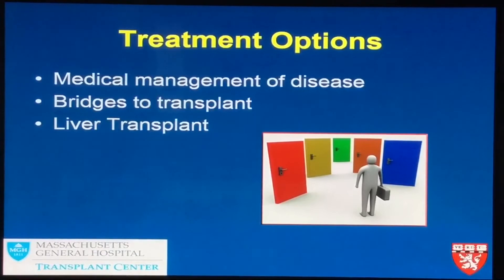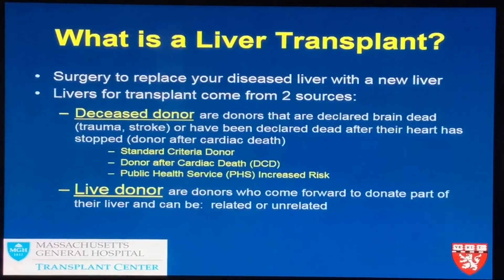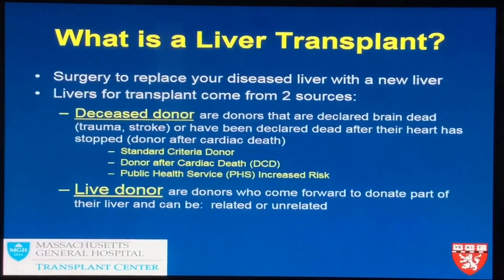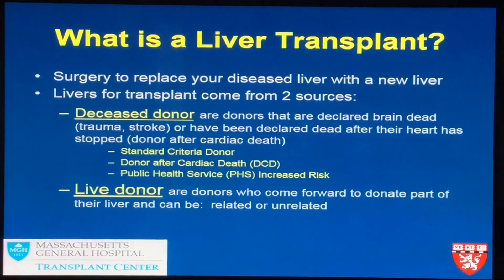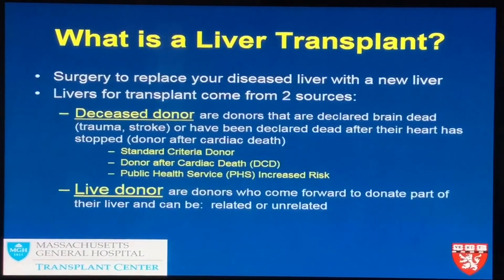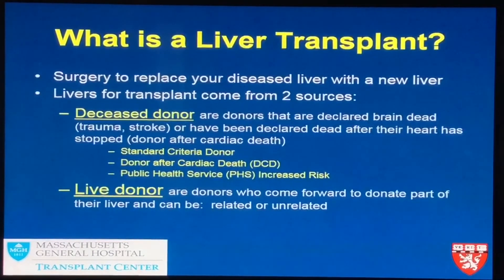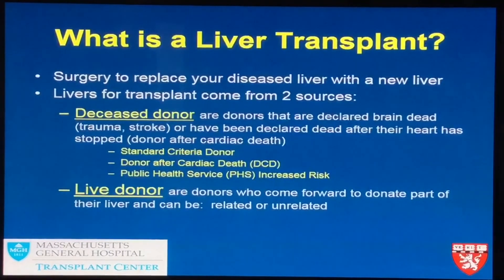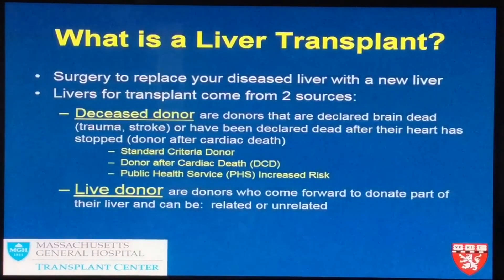Liver Transplant - Treatment Options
Transplant Coordinators provide an overview of the MGH liver transplant program.